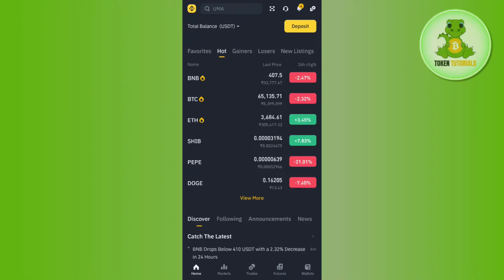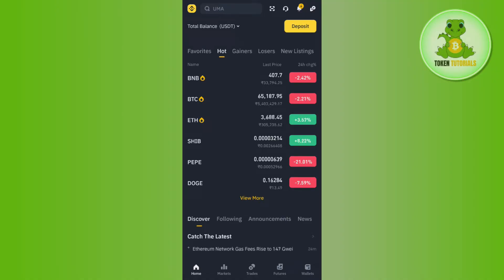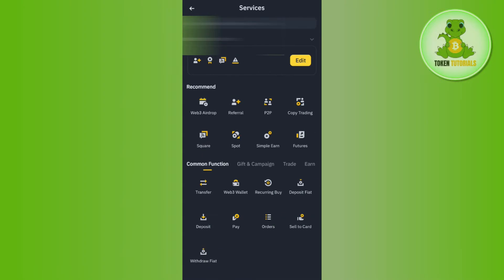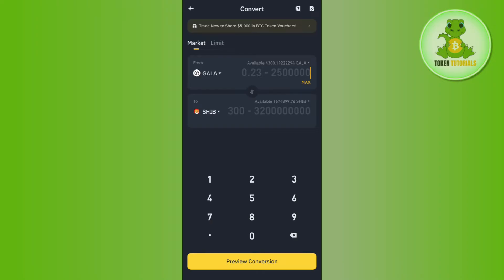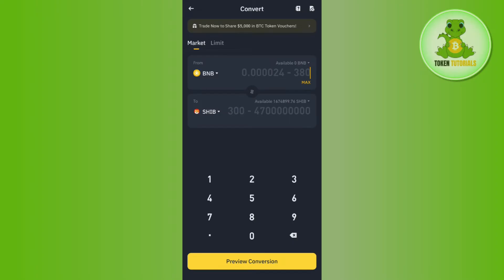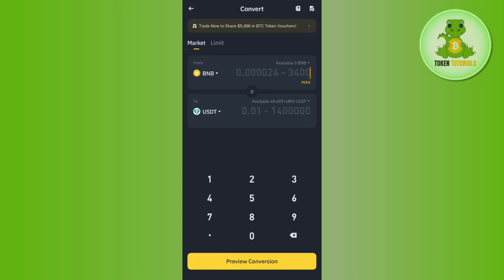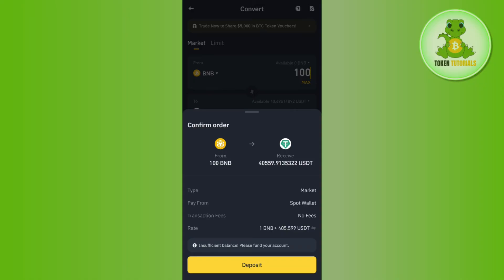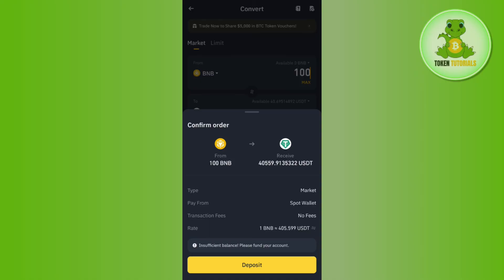How to Convert BNB to USDT in Binance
Save 20% On Your Trading Fees For Lifetime★★: ↓↓↓
Welcome to TokenTutorials! In each video, I will show you How to Convert BNB to USDT in Binance.